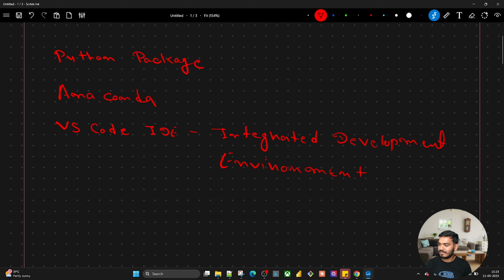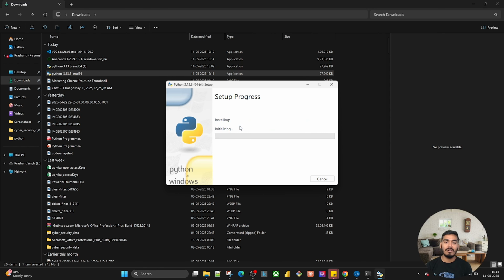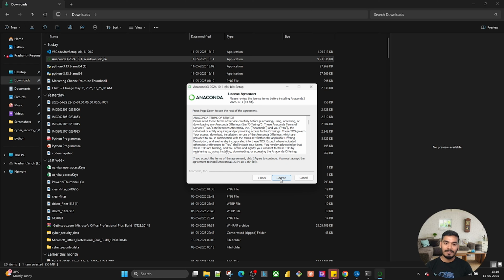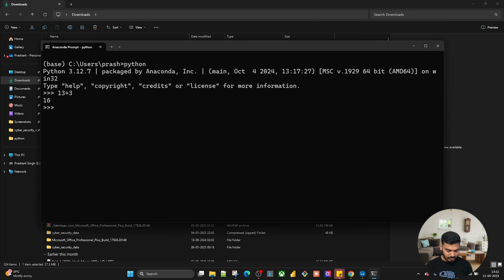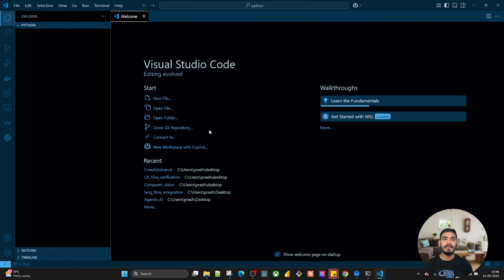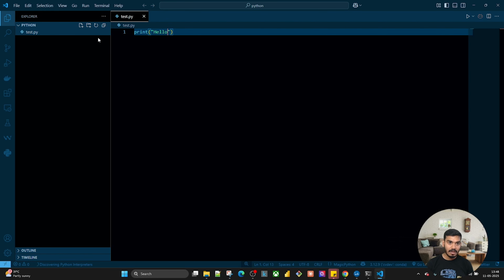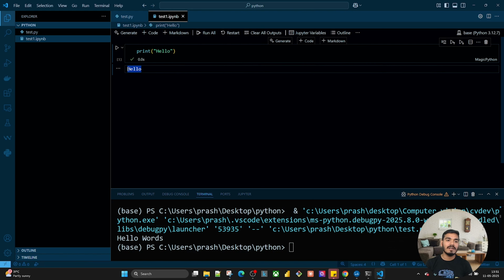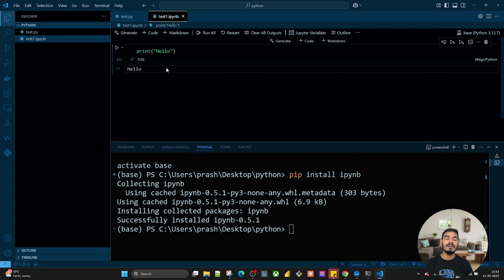2.Python, VS Code , Anaconda installation | English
🎓 Install Python, Anaconda & VS Code | Complete Setup for Beginners (2025)
🔧 Step-by-Step Guide for Windows/Mac/Linux

In this video, you'll learn how to install Python, Anaconda, and Visual Studio Code (VS Code) from scratch. Whether you're a beginner starting your programming journey or a developer setting up a new environment, this tutorial will walk you through everything you need!
📌 What You’ll Learn:
✅ Download & install Python (latest version)

✅ Install Anaconda (Python + packages)

✅ Set up Visual Studio Code (VS Code) with Python